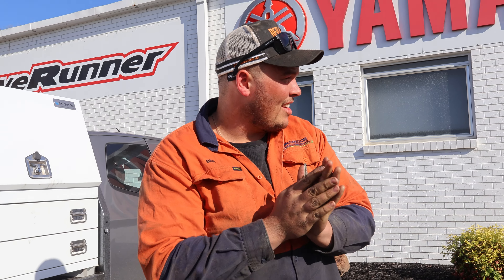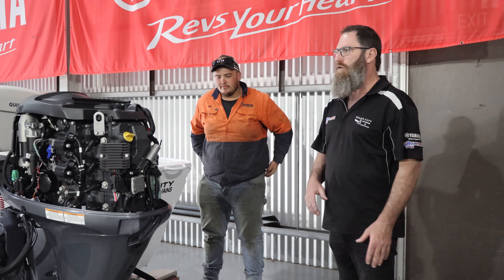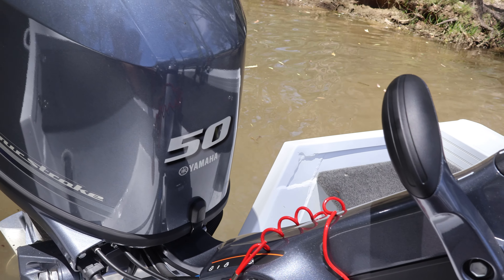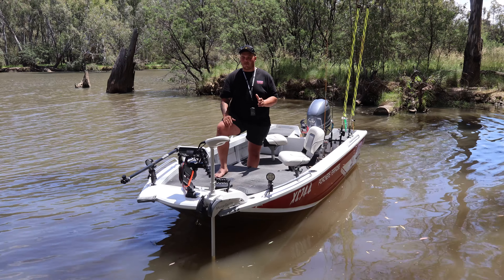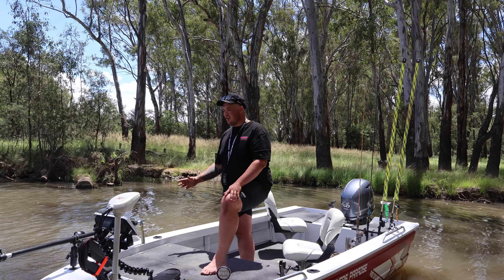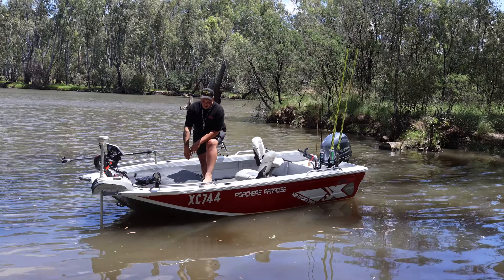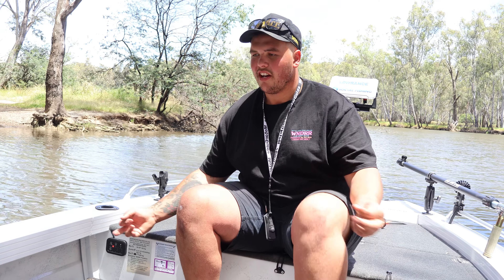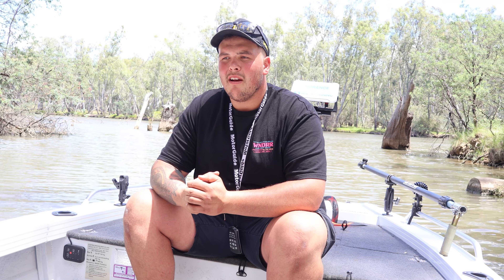BENS NEW BOAT - The Ultimate Set-up?!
We have some more awesome videos coming out soon!